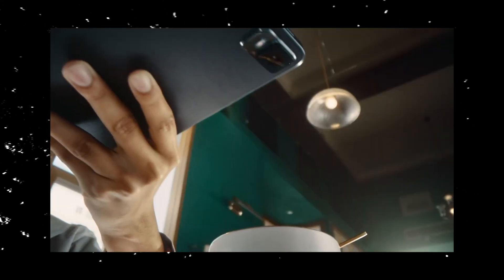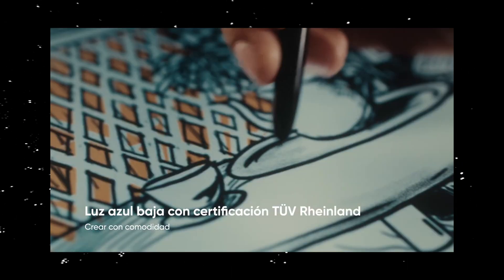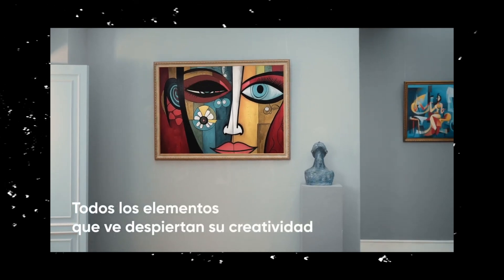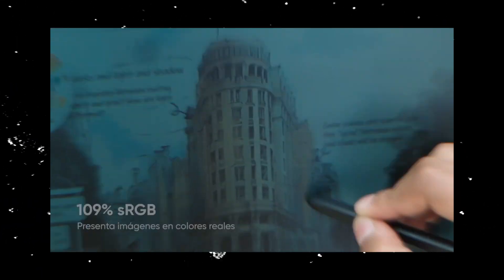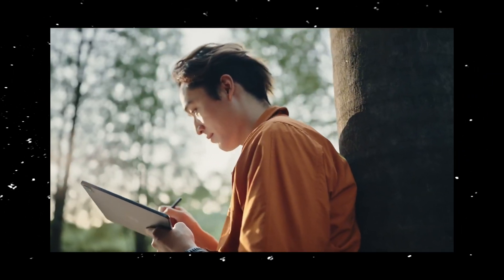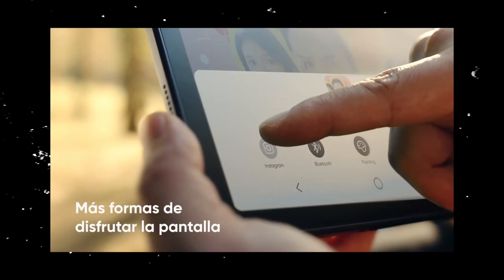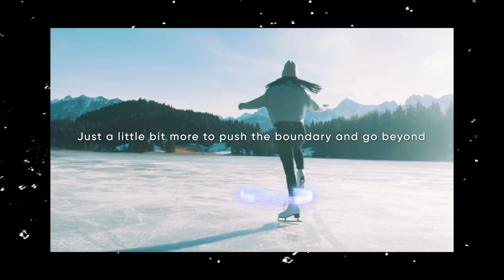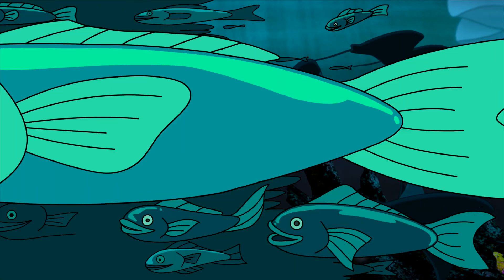The BEST Drawing Tablet in 2024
XPPen Magic Drawing Pad 12 inch

The XP Pen Magic Drawing Pad just might be the best portable drawing tablet around.